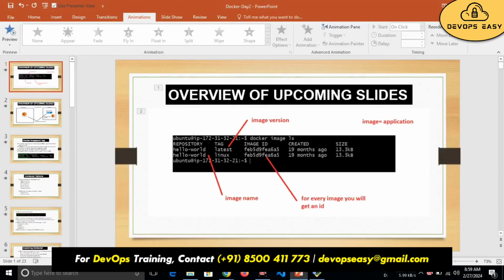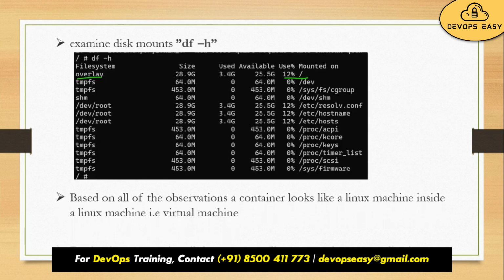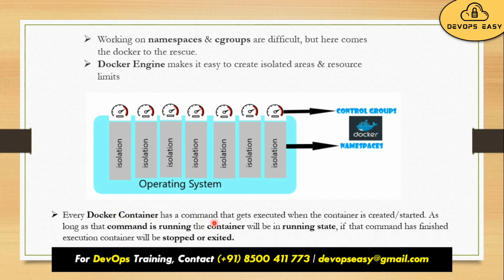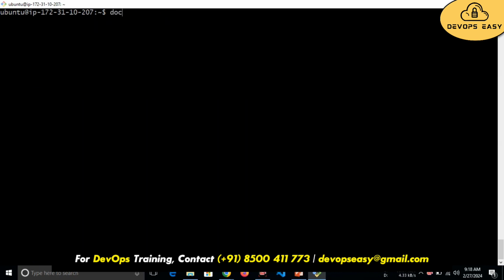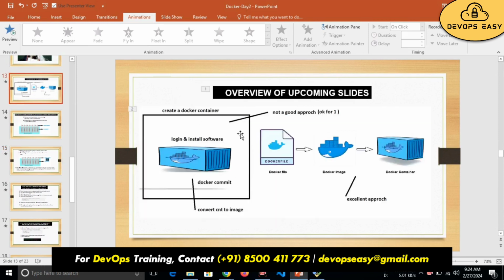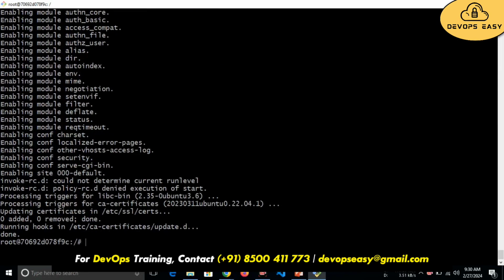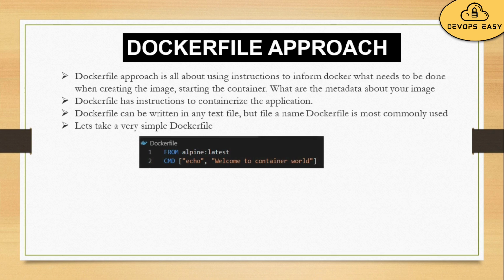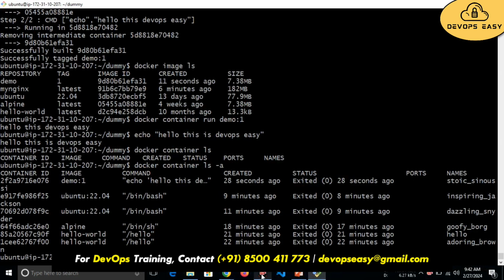Devops Real-Time Project for Resume | AWS Devops Real-Time Project || Devops Easy